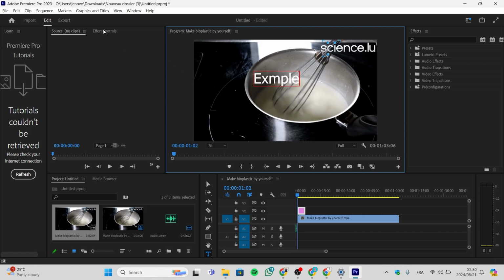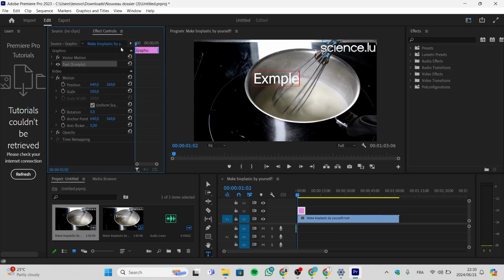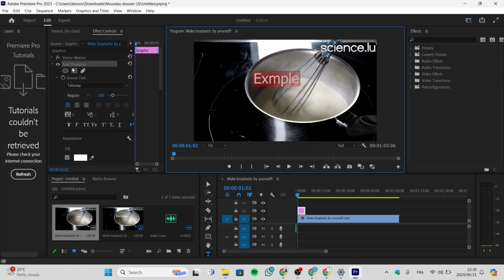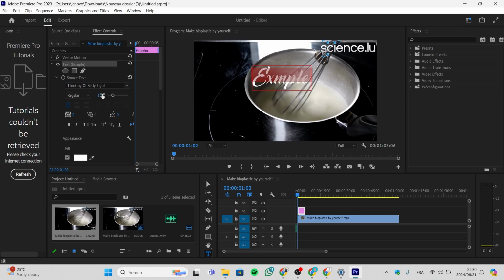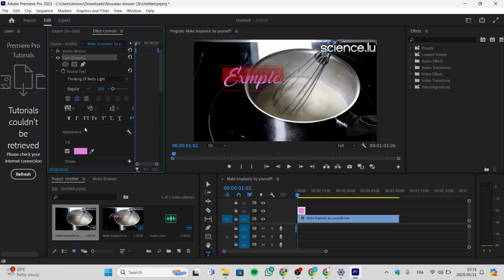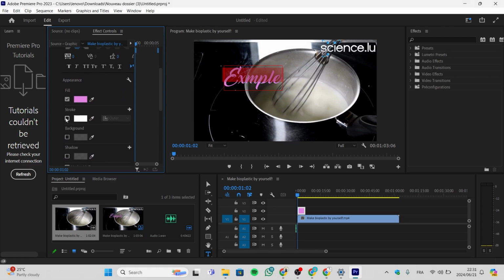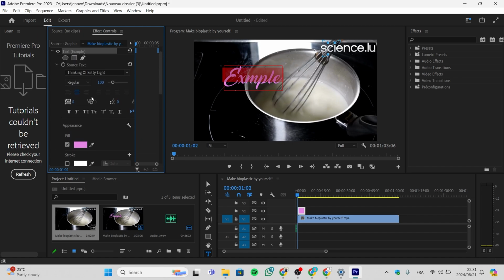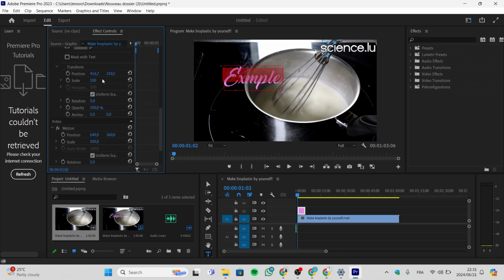How to Edit Text in Premiere Pro 2024 | Add & Edit Text Tutorial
Learn how to edit text in Premiere Pro 2024 with this comprehensive tutorial. This step-by-step guide will show you how to add and edit text, create smooth text animations, and use advanced text effects in Adobe Premiere Pro.

In this video, you'll learn:

How to edit text in Premiere Pro 2024
How to add and edit text
Techniques for smooth text animation
How to create title animations in Premiere Pro
Tips for advanced text effects and motion graphics